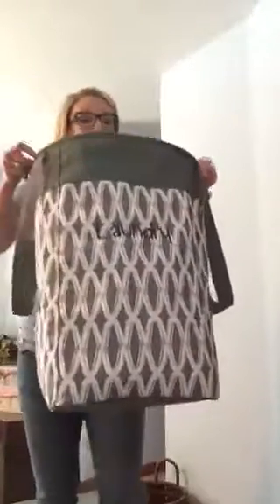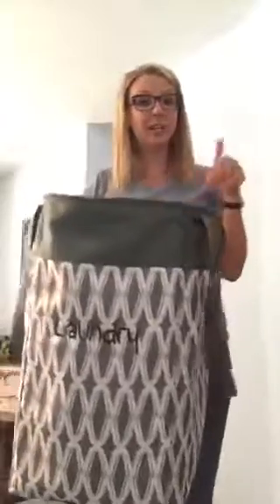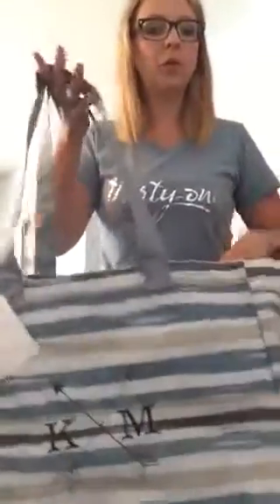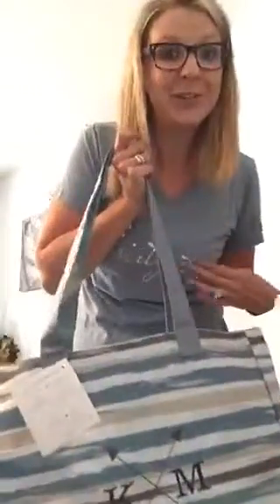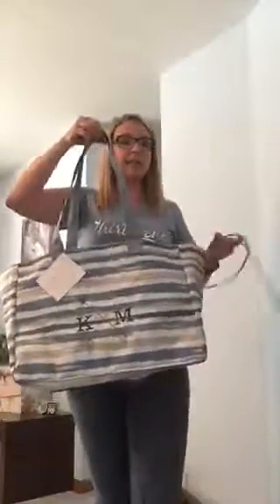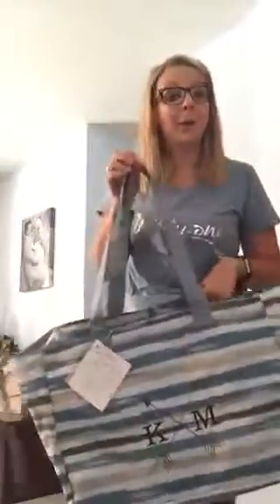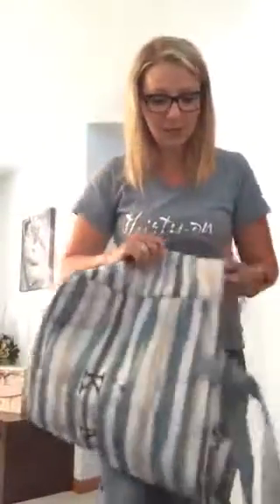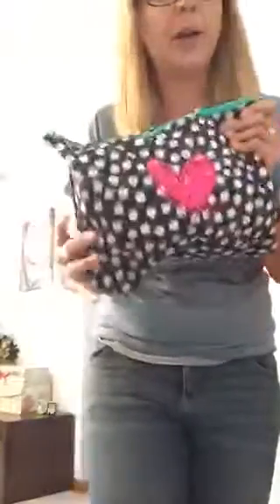60% Savings this April!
Thirty-One Gifts April Customer Specials!